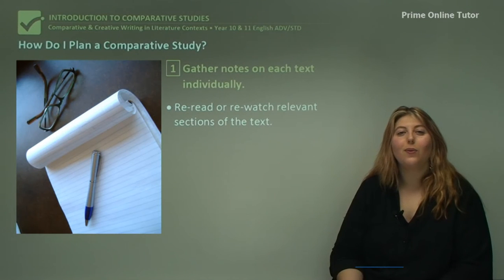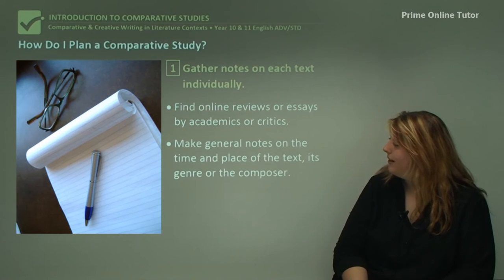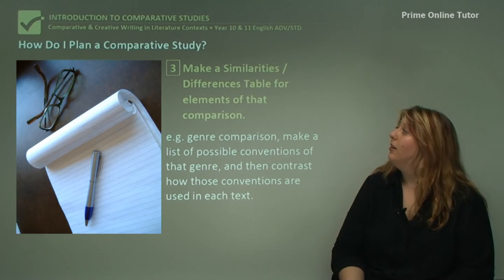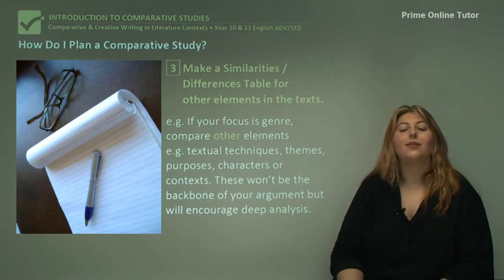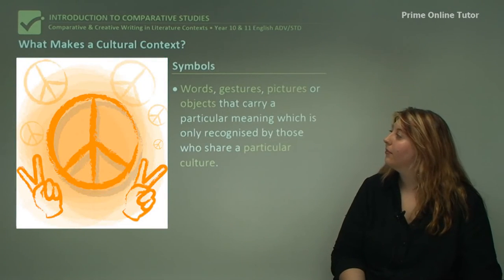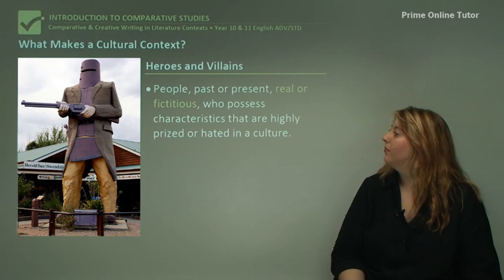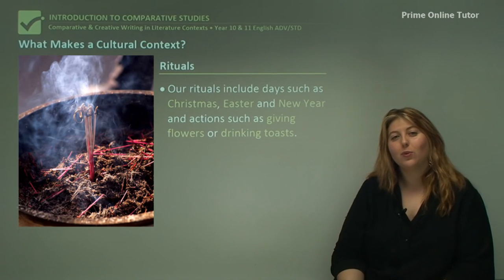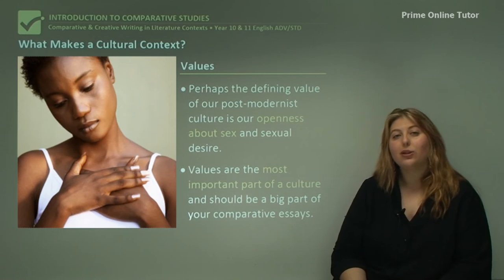√ The Plan of a Comparative Study, Cultural Context Explained with Examples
How Do I Plan a Comparative Study?
Gather notes on each text individually.
• Re-read or re-watch relevant sections of the text.
• Review notes from your teachers and tutors.
• Find online reviews or essays by academics or critics.
• Make general notes on the time and place of the text, its genre or the composer.
• For films, IMDB or YouTube may have good resources to help you get started.
Figure out which kind of comparison you are being asked to do.
Make a Similarities Differences Table for elements of that comparison.
e.g. genre comparison, make a list of possible conventions of that genre and then contrast how those conventions are used in each text.
e.g. If your focus is a genre, compare other elements
e.g. textual techniques, themes, purposes, characters or contexts. These won’t be the backbone of your argument but will encourage deep analysis.
What Makes a Cultural Context?
• A culture is a way of life of a group of people – the behaviours, beliefs, values and symbols that they accept, generally without thinking about them.
• The tangible parts of a culture are: Symbols, Heroes and Villains, Rituals and Values.
Symbols
• Words, gestures, pictures or objects that carry a particular meaning which is only recognised by those who share a particular culture.
• Many acronyms we use such as ATM, and RTA, or even brand name clothes or advertising icons are symbols of our culture.
Heroes and Villains
• People, past or present, real or fictitious, who possess characteristics that are highly prized or hated in a culture.
• Ned Kelly and Don Bradman the cricketer are heroes in our culture. Villains in our culture are often the police or politicians.
Rituals
• Are collective activities, (sometimes unnecessary ones) that are socially essential.
• They are carried out most of the time for their own sake
e.g. ways of greeting, paying respect to others, religious and social ceremonies etc.
• Our rituals include days such as Christmas, Easter and New Year and actions such as giving flowers or drinking toasts.
Values
• Are broad preferences for one state of affairs over others e.g. good over evil.
• Many values remain unconscious to those who hold them.
• The values of our culture could be of facts, information, education and science.
• Money and wealth is also big value of our culture.
• Perhaps the defining value of our post-modernist culture is our openness about sex and sexual desire.
• Values are the most important part of a culture and should be a big part of your comparative essays.
What Literature Contexts Will We Study?
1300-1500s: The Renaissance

1600s: Revolution and Restoration

1700s: Age of Enlightenment

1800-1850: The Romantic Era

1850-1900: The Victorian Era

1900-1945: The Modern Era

1945-now: The Post Modern Era